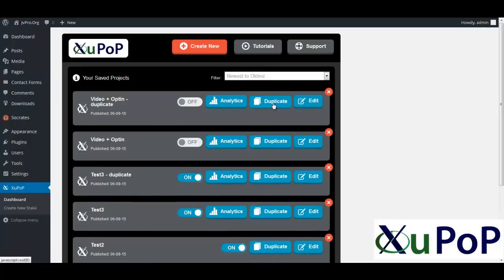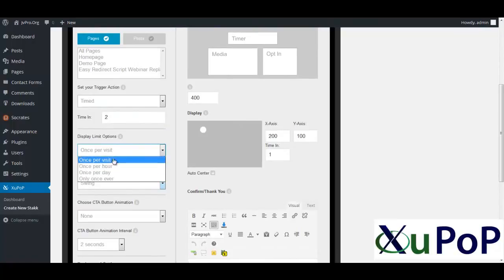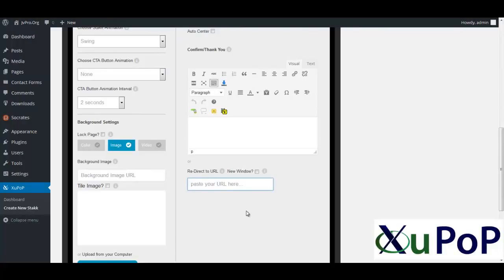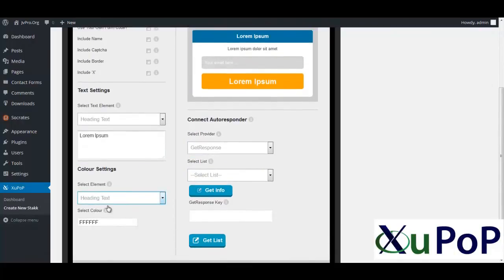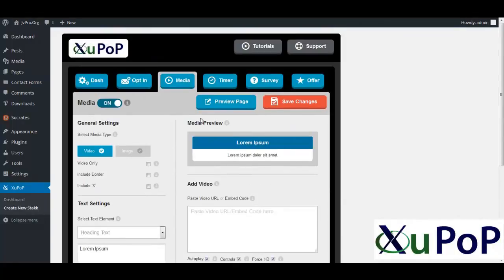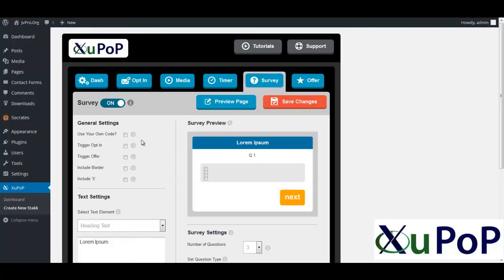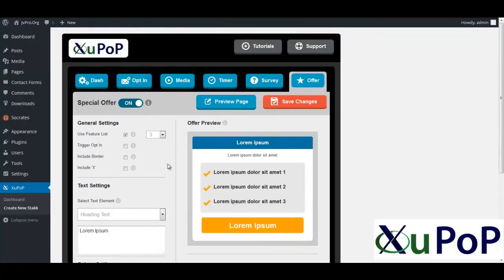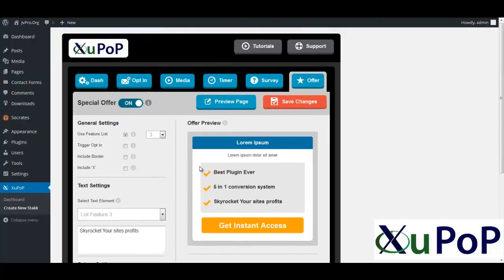XuPoP How does it work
‘XuPoP’ gives you the power to create five different, fully customizable pop ups that can be run on any WordPress page and theme, within seconds.
Now anybody can create powerful pop ups with push button simplicity!
Xupop overview :
- Vendor: Duncan MacGibbon
- Product: XuPoP WP Software
- Launch Date: 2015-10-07 Launch Time: 09:00 EDT